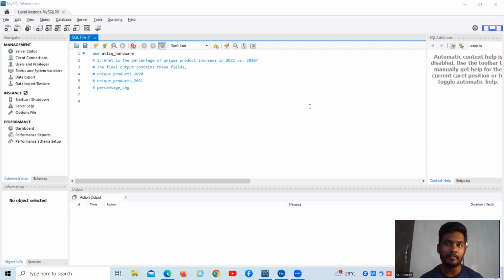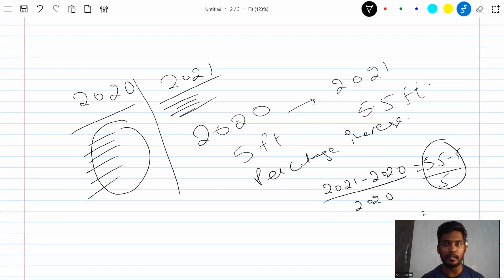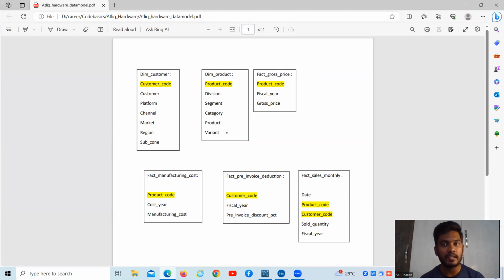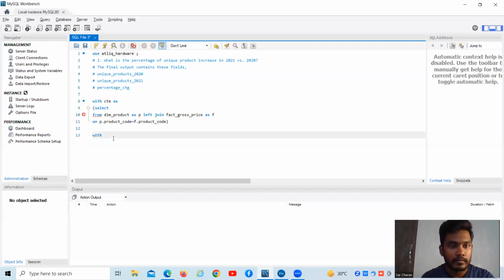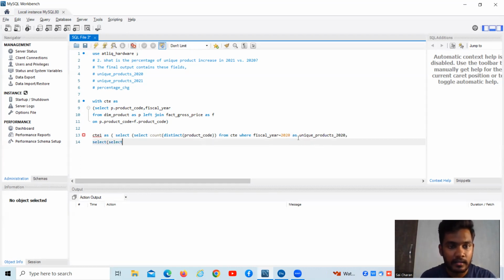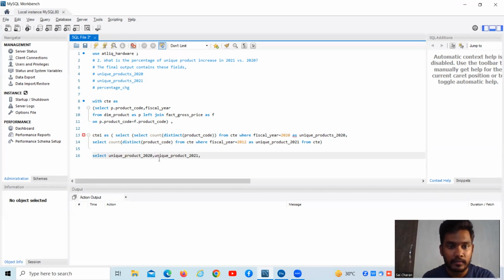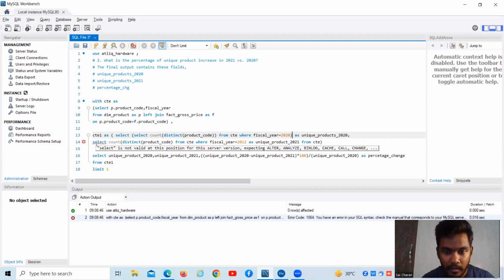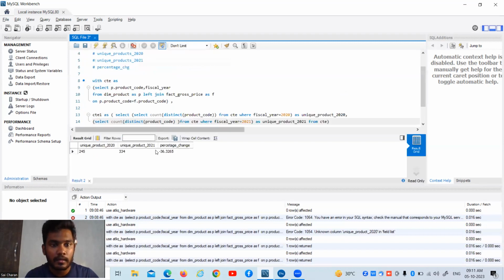SQL Project for beginners 1 from codebasics.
Atliq Hardwares (imaginary company) is one of the leading computer hardware producers in India and well expanded in other countries too.

However, the management noticed that they do not get enough insights to make quick and smart data-informed decisions. They want to expand their data analytics team by adding several junior data analysts. Tony Sharma, their data analytics director wanted to hire someone who is good at both tech and soft skills. Hence, he decided to conduct a SQL challenge which will help him understand both the skills.